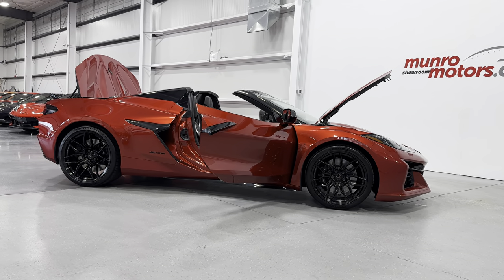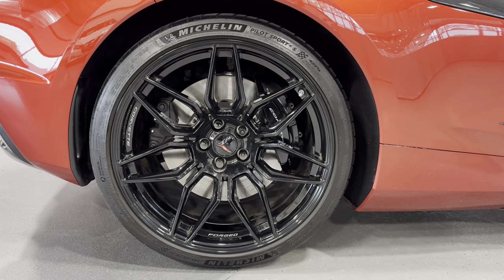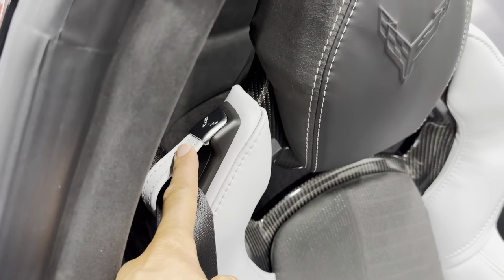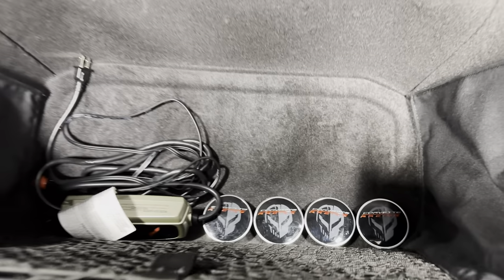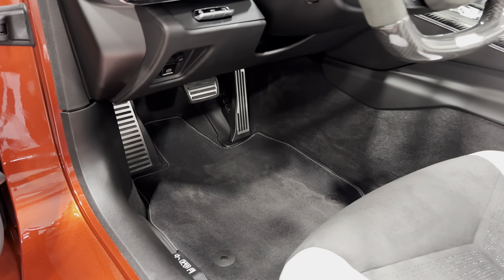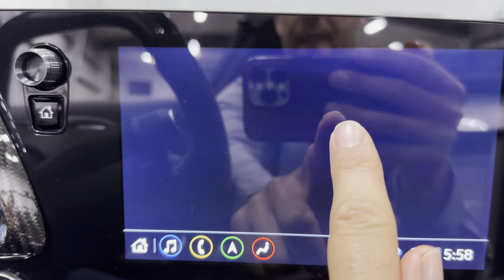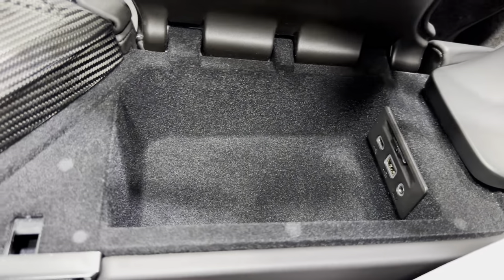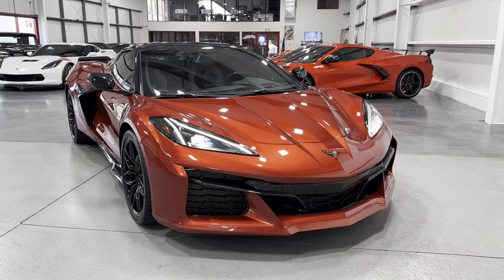2023 SOLDSOLDSOLD Corvette Z06 3LZ Convertible 670hp GT2 Red Mist Met Sky Cool Grey/Black 3622kms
LeMans. Sebring. Daytona. Detroit.  All conquered by the C8.R race car in its pursuit for racing glory.  And now, that same technology comes to the streets with the all-new Corvette Z06.  Purpose-built to dominate the track, its flat-plane V8 is capable of 670 horsepower making it the most powerful naturally aspirated V8 in production and will take you from 0-96 km/h (0-60 mph) in 2.6 seconds.

Vehicle Highlights include: 3LZ Trim, Front Lift with Memory, Magnetic Ride Control, Power Convertible Hart Top, Carbon Flash Painted Roof, Body Colour Front Spoiler, Carbon Flash Z06 Side Skirts, Carbon Flash Low Profile Spoiler with Wickers, Carbon Flash Mirrors, NPP Performance Exhaust, Z06 Centre Quad Exhaust with Black Chrome Tips, Black Z06 Rims (Front 275/30ZR-20 & Rear 345/25ZR-21), Black Lug Nuts, Two Sets of Centre Caps, GT2 Seats with Carbon Fiber, Carbon Fiber Interior Trim Dress up, Carbon Fiber & Alcantara Steering Wheel, Carbon Fiber Paddles, Black Alcantara Seat Inserts, Napa Leather, Stealth Interior Package (Black Chrome Aluminum Finishes), Battery Tender, & Window Tint.

Its Naturally Aspirated Hand Built 5.5 Litre V8 features a Flat Plane Crank & Revs to 8500 RPM (2000 RPM higher than Stingray).  The Engine produces 670 horsepower & has a Ferrari-like howl that'll send shivers down the spine of bystanders.  The unconventional V8 hooks up to an 8 Speed Dual Clutch Automatic Transmission & Rear-Wheel Drive.

This Z06 wears Red Mist Metallic Paint with the Carbon Flash Painted Hardtop & is paired with Sky Cool Grey Seats with Black Alcantara Seat Inserts.

The Striking Exterior of Z06 features Wider Fenders, Quarter Panels & Fascias than Stingray, resulting in a form as commanding as it is functional.  Ground Effects & Spoiler are standard to optimize Aerodynamic Drag & Powertrain Cooling Efficiency.  Replaceable Spoiler Wickerbills, Rear Brake Cooling Ducts, Removable Front Fascia Panel & Front Underwing stall Gurneys increase Downforce, keeping the Z06 poised & planted as you round the track.

A set of Wider, Stickier tires & more Powerful Brakes help it corner harder & stop shorter than the regular Vette.  Chevy also has strengthened the Corvette's Structure & transformed the Chassis to ensure the Z06's Performance advantages are most obvious at the racetrack.

3LZ provides Alcantara Upper Interior Trim such as the A-Pillars, B-Pillars, & Headliner.  The Door Panels, Seats & Console are Authentic Napa Leather.  Premium Napa Natural Leather look, feel & smell phenomenal.

The 2023 Chevy Corvette Z06 elevates the iconic nameplate into territory occupied Italian Exotics with the Engine now located behind the driver, & it looks unlike any Z06 seen before.  Not only is it considerably Wider than the regular Corvette Stingray, but it also boasts Larger Air Intakes & Unique Styling.  Thanks to an all new Flat-Plane Crankshaft, the new Z06's naturally aspirated 5.5-liter V-8 doesn't sound like any Vette that's come before.  While it inherits the best amenities & technology from the Stingray, its Performance & Handling have been heightened & sharpened.  The C8 Corvette became a Supercar when GM switched to the Mid-Engine layout.

This Z06 is a Canadian Car.  Come on down to Munro Motors & see this one for yourself, it’s in stock.  We will look forward to seeing you real soon!